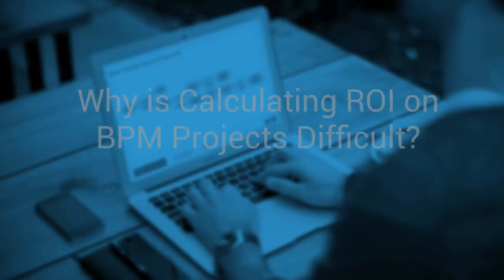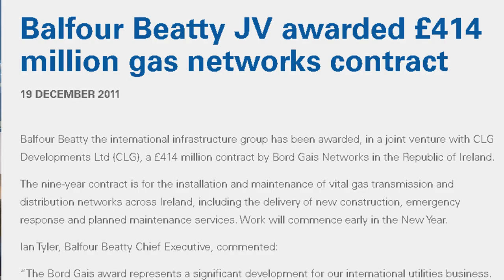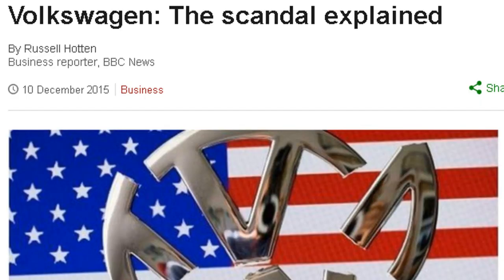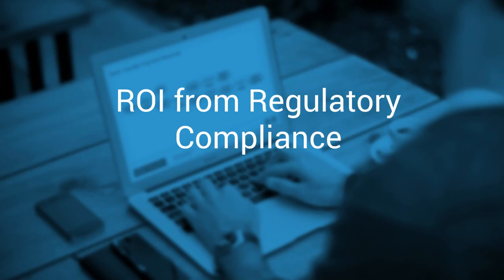Increase Profits With ROI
Do you want to increase profits? Ensure you're getting the best ROI from your processes with a Business Process Management software.